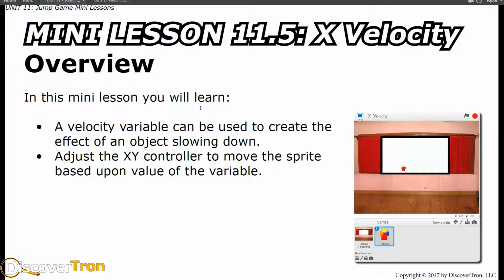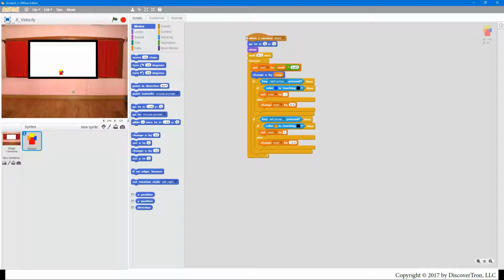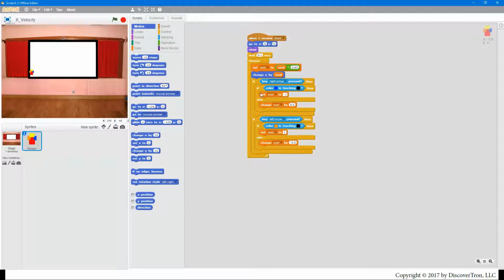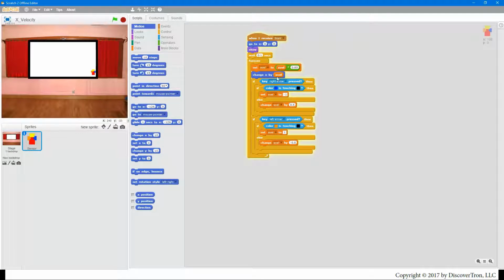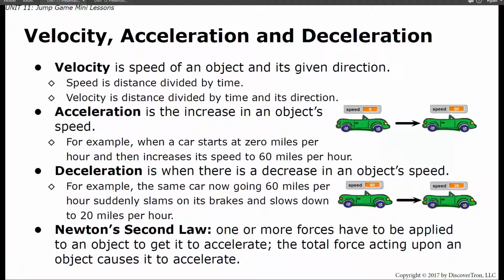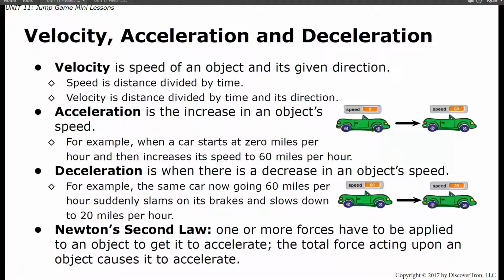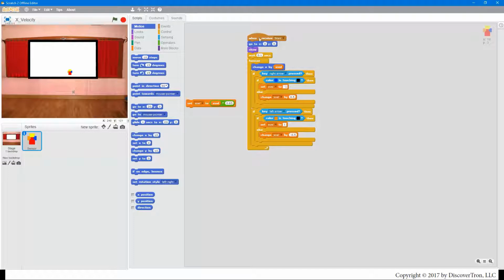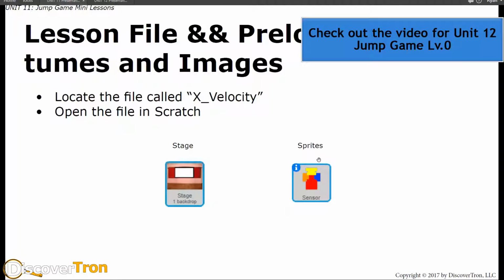Unit 11 Mini Lesson 11.5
X Velocity